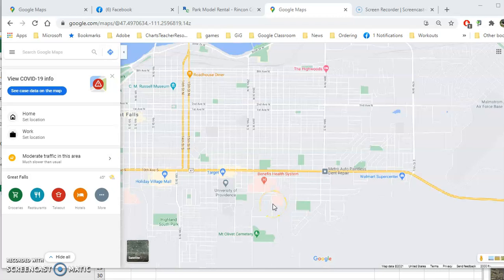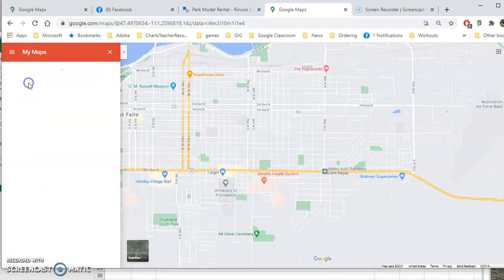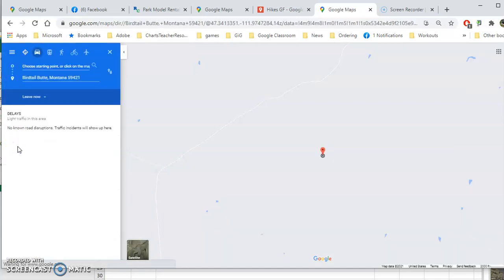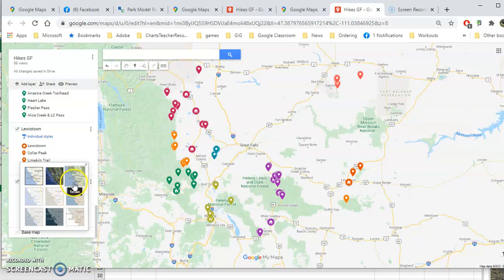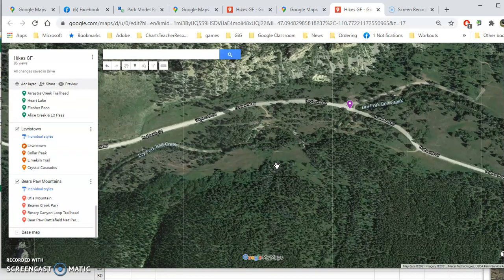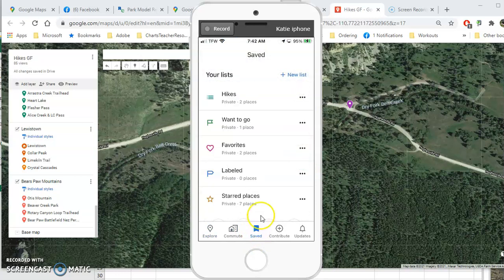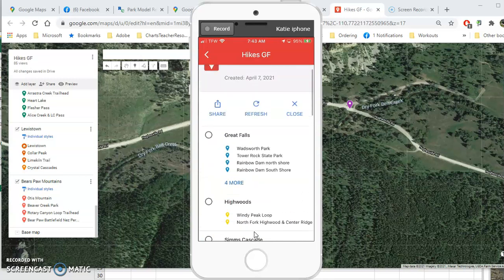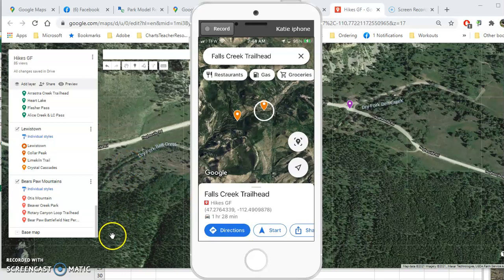Using My Maps with Google Maps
This video will show how to use my hiking My Map with Google Maps on a phone as well as a computer and how to access it without a hyperlink. It will show how to enable the layers as well as navigate to one of the pinned placemarks on the map.